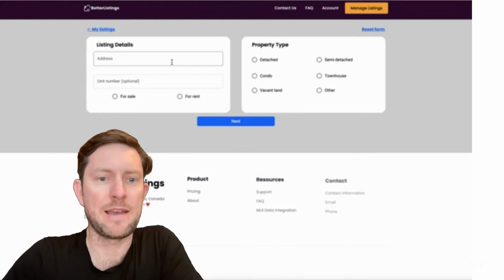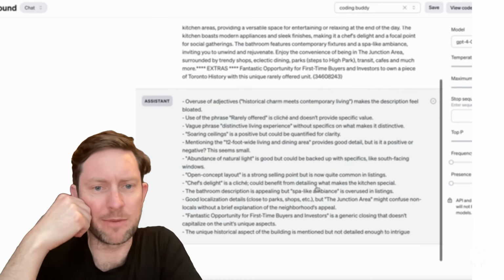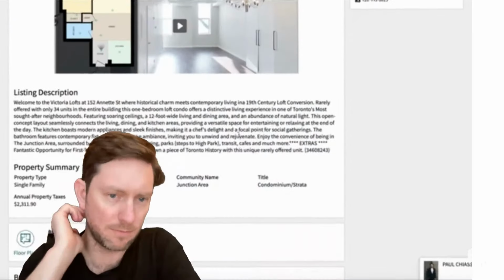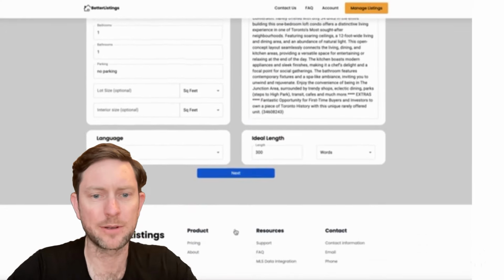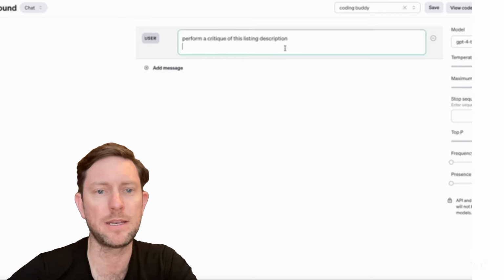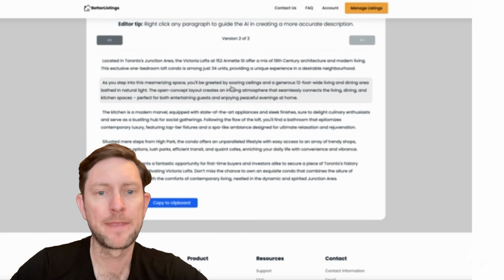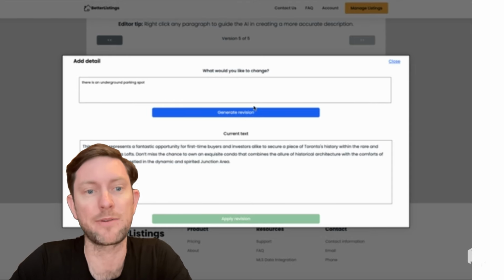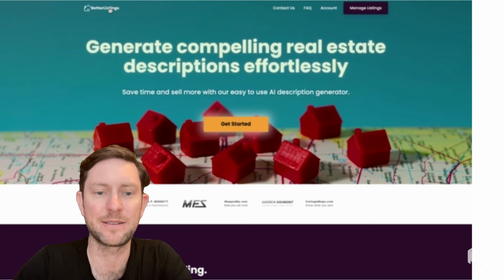How to use BetterListings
In this video I compare an existing listing description found on a real live listing, to the performance of a listing description produced by BetterListings.

You'll see a critique provided by ChatGPT of our listing descriptions ranks it as 40-45% better than the one originally written by the listing agent.

We're really looking for your feedback on if you love/hate our listing descriptions.